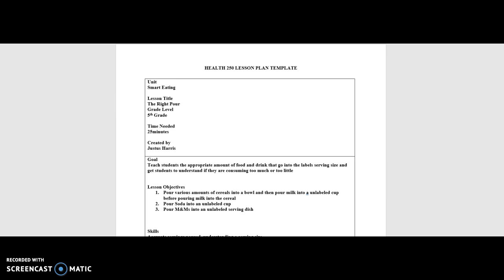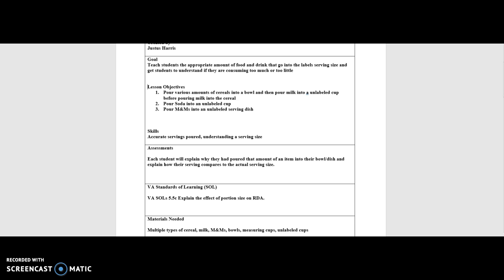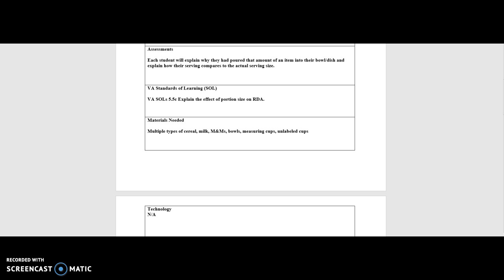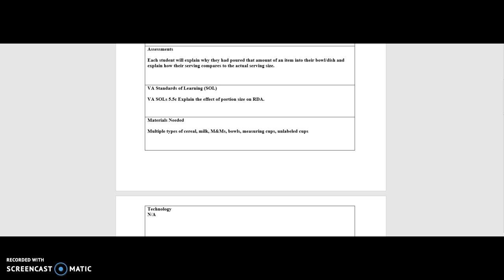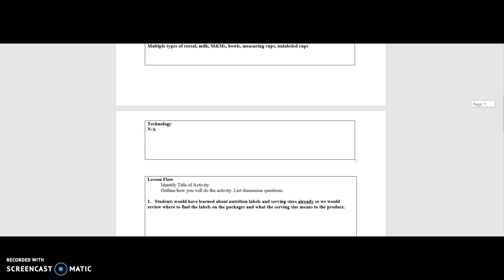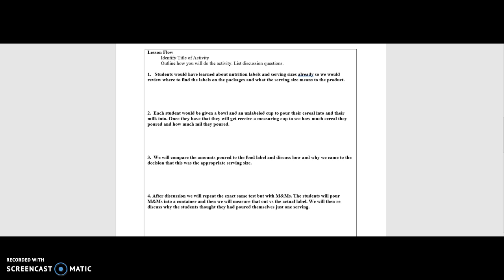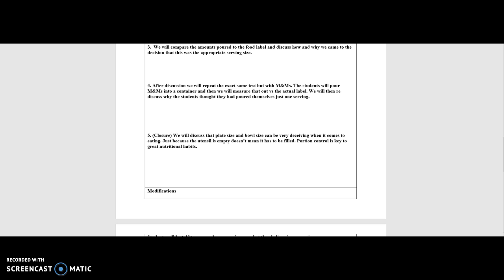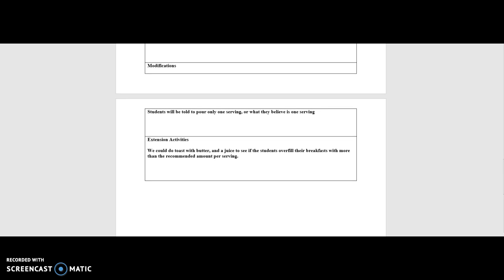Mini Lesson Plan HEALTH250